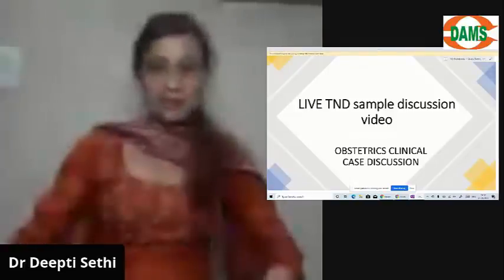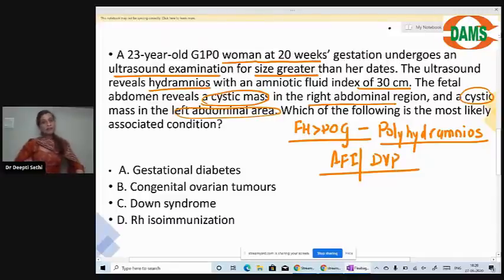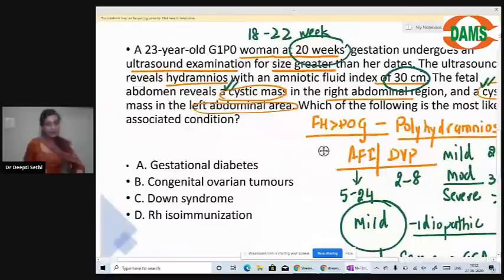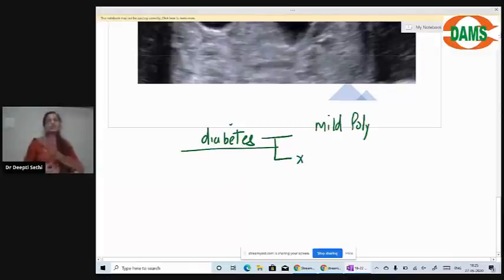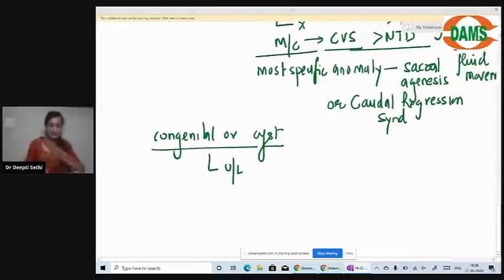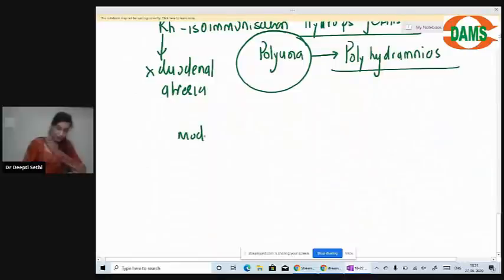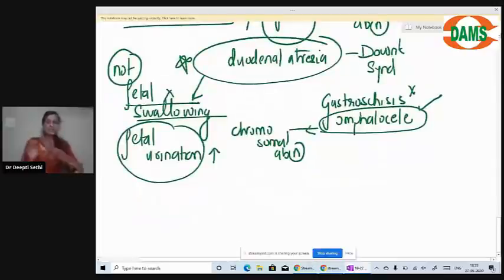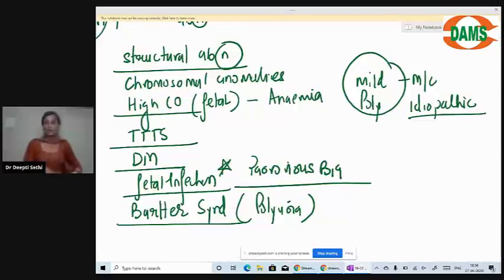NEETPG/ NEXT Polyhydramnios by Dr Deepti Bahl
Polyhydramnios- glimpse into DAMS eMedicoz LIVE TND course starting 7th June